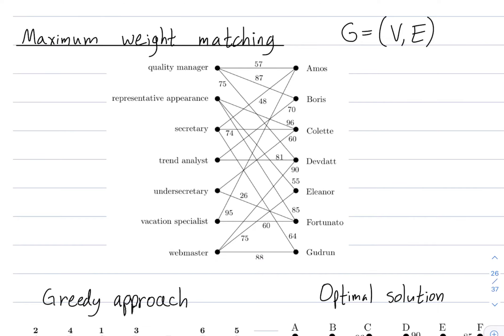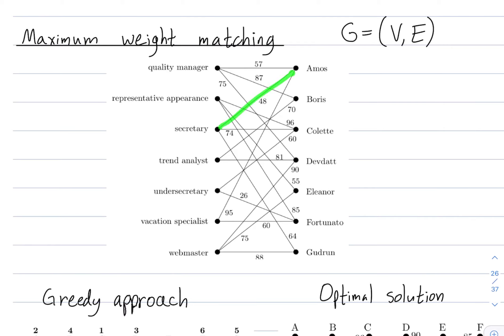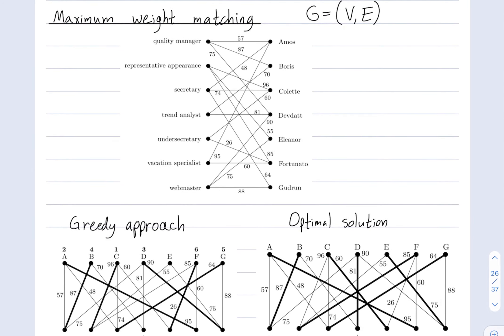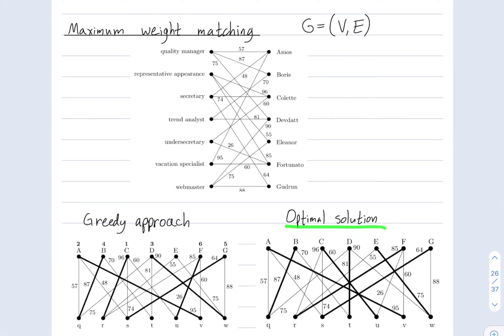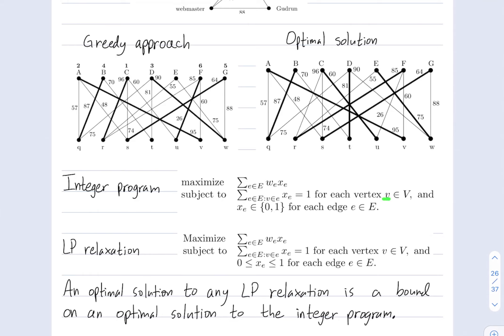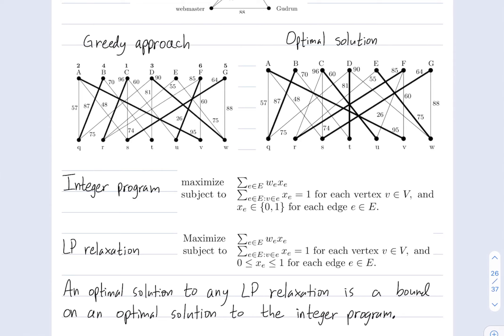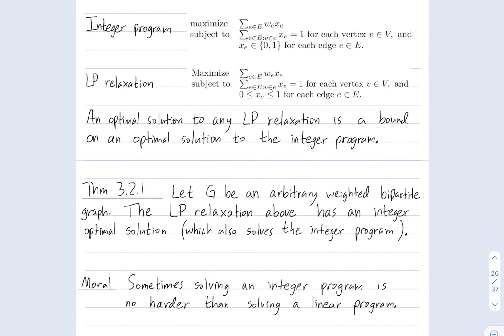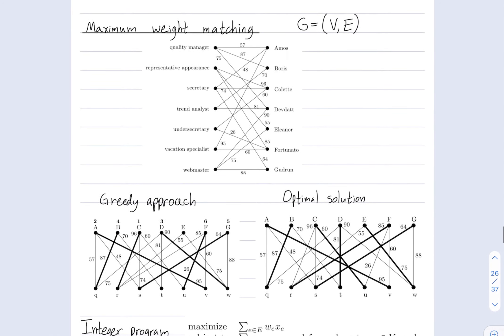Linear Programming 11: Maximum weight matching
Abstract: We describe how the maximum weight matching problem can be setup as an integer linear programming problem. This is an easy integer program, in the sense that the relaxed linear program obtains the same optimal value.